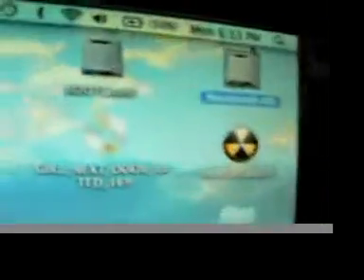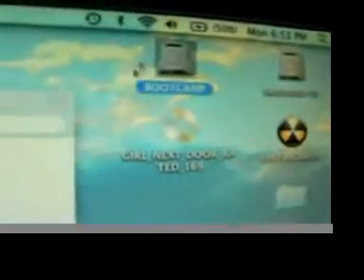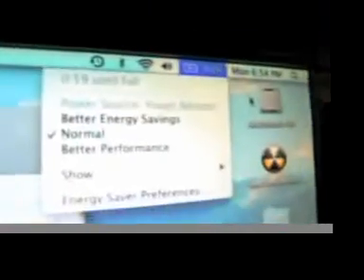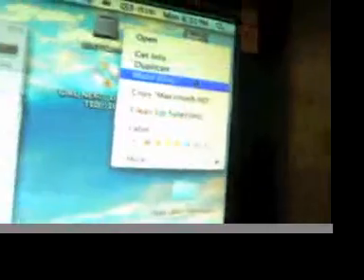Macbook Pro Partion Help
macbook pro partion question